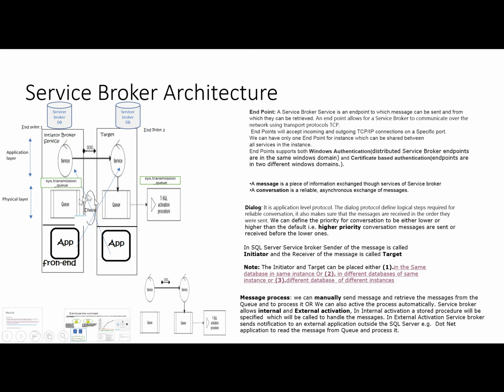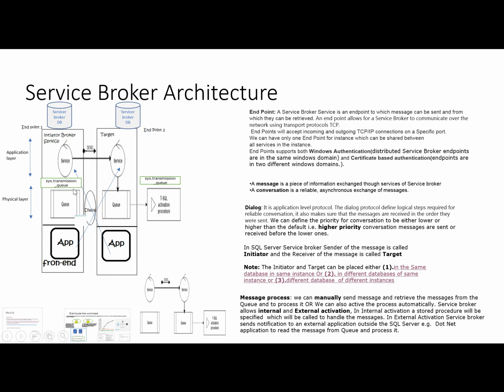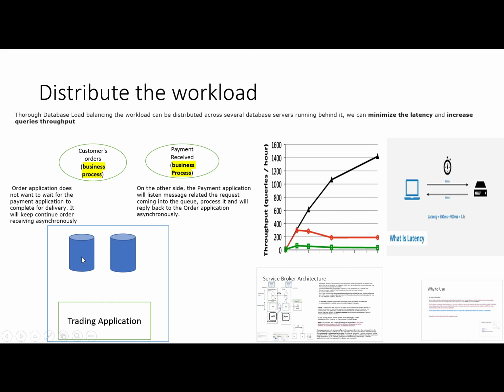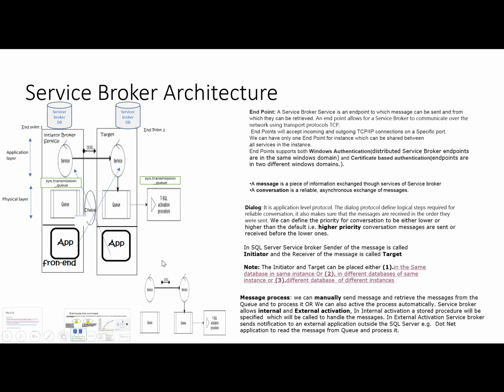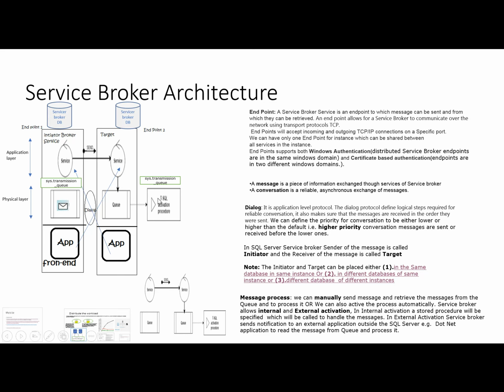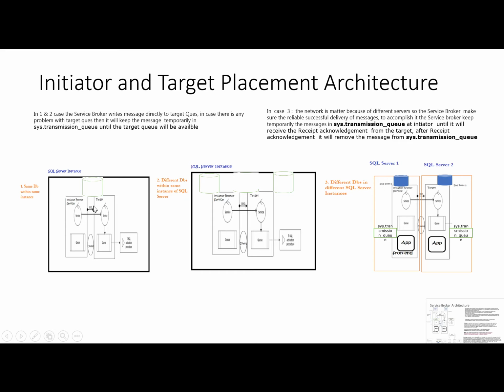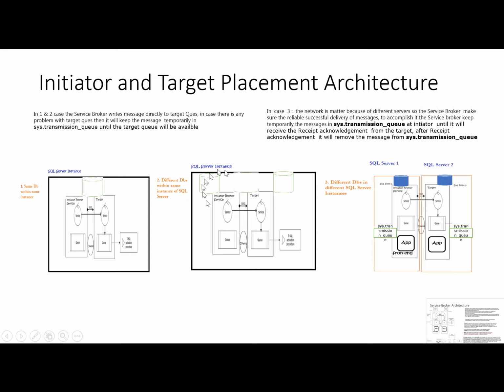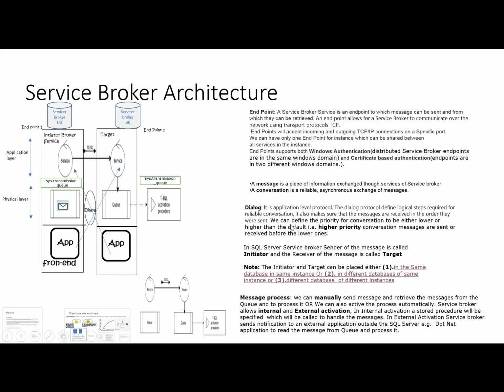SQL Server Service Broker Architecture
Video is explaining about how Service broker works inside SQL Server.